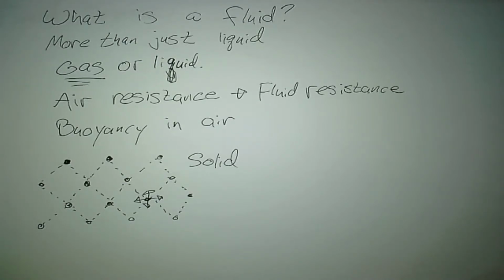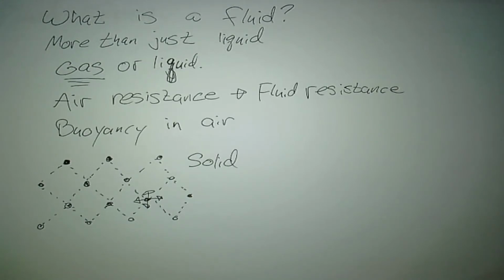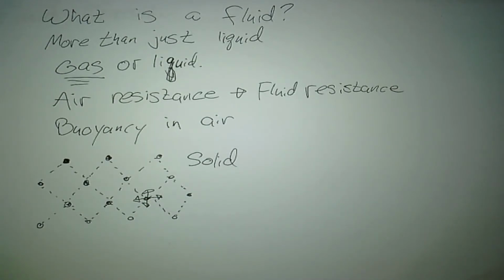Fluids: The Basics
We talk about how gases and liquids are both fluids, some properties they share, and how they are different from solids.